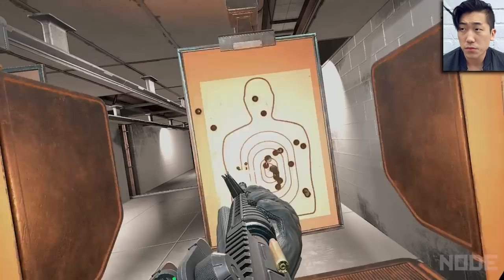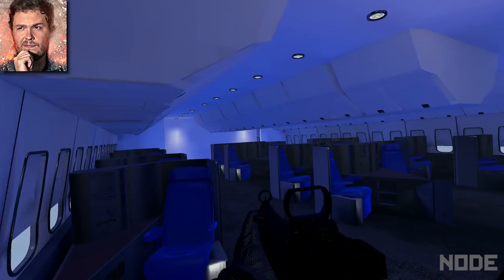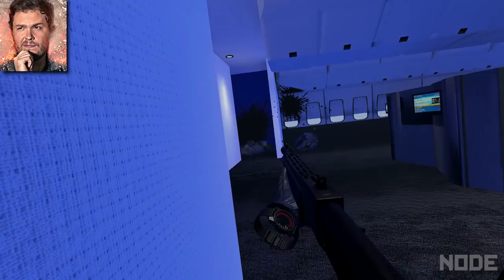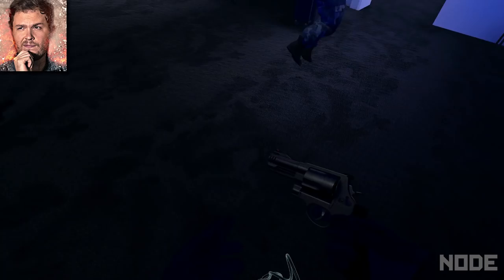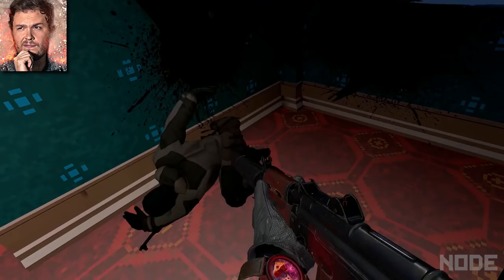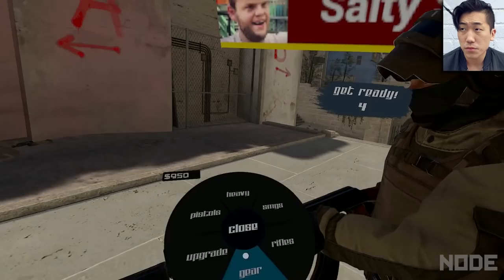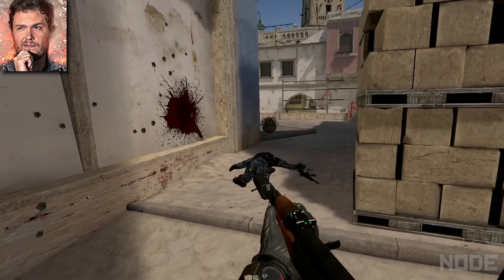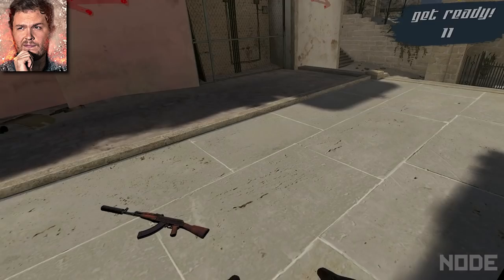Pavlov VR Gets Huge New Update & It's Better Than Ever!